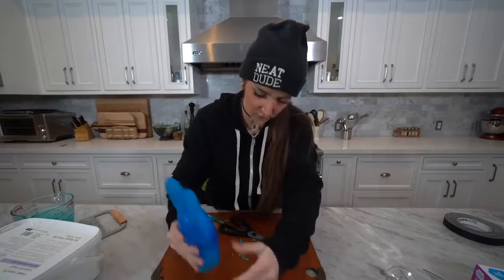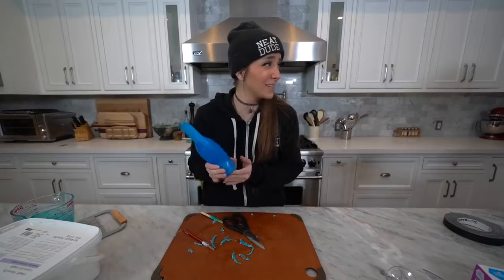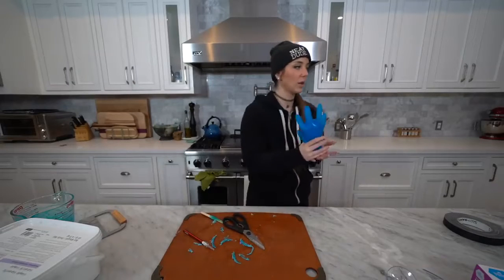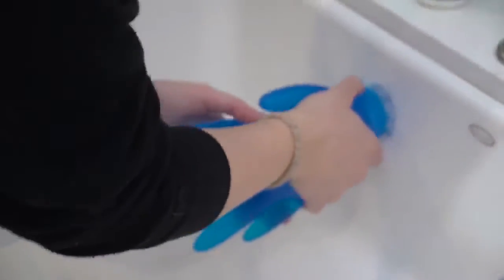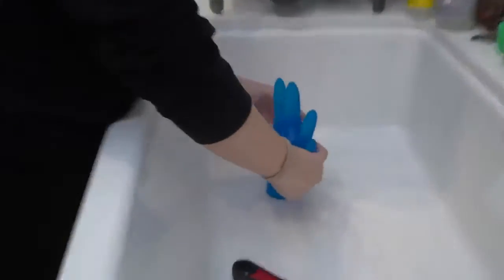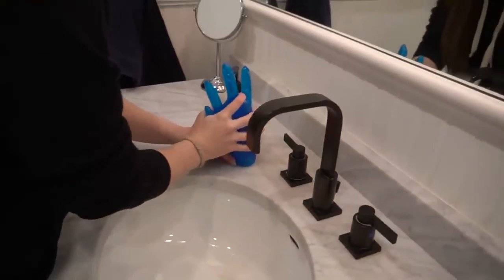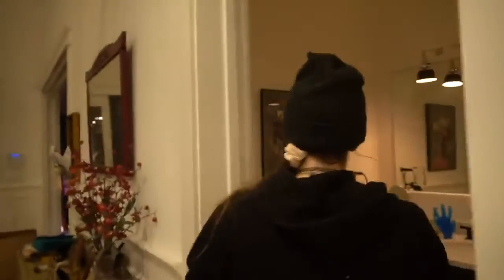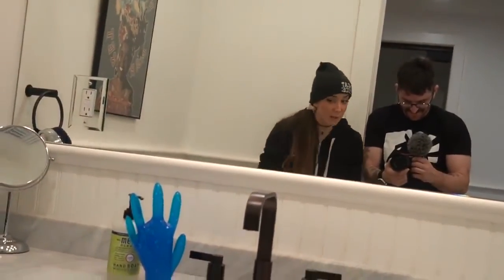I Made That Awful Soap Hand|5|Best of Jenna Marbles|Julien|Funny|Cute|Comedy|Reaction|Trending|Vlog